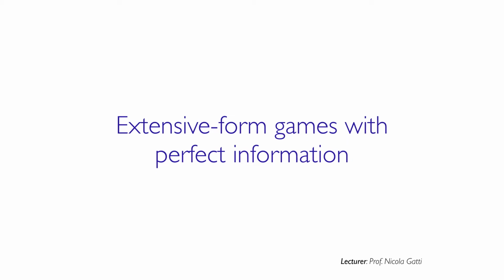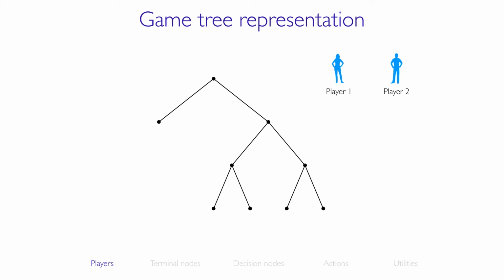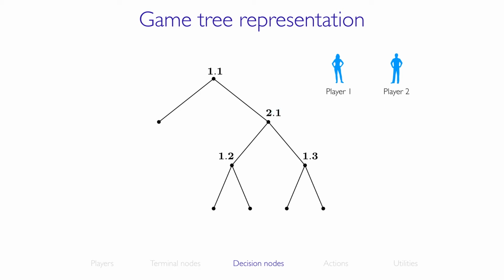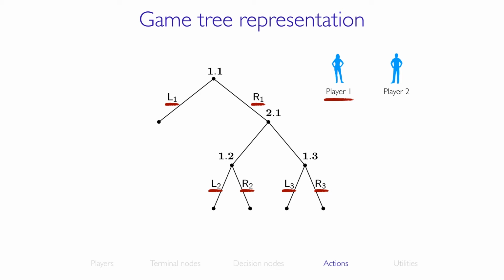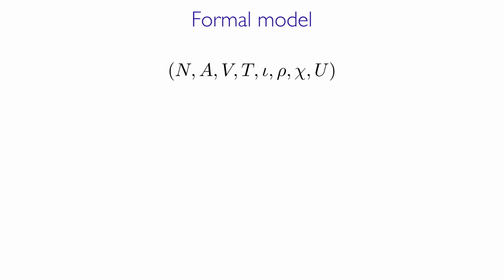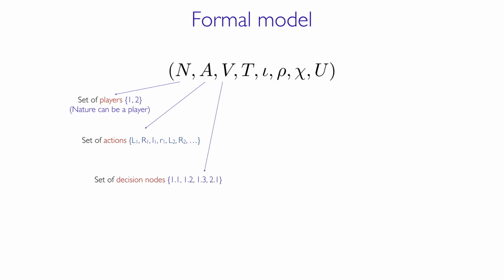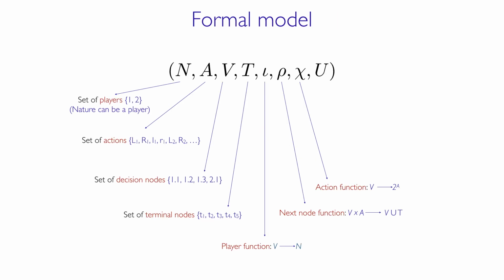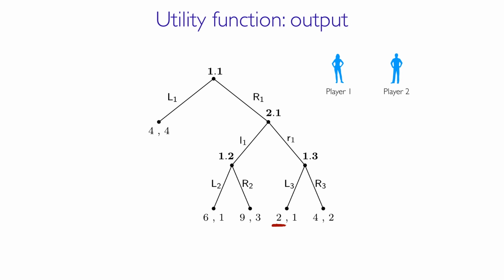Flipped Classroom @ Polimi - INF - 01 Extensive form perfect information games (Nicola Gatti)